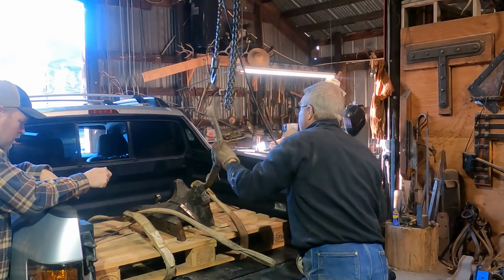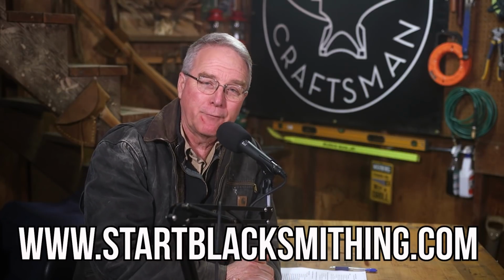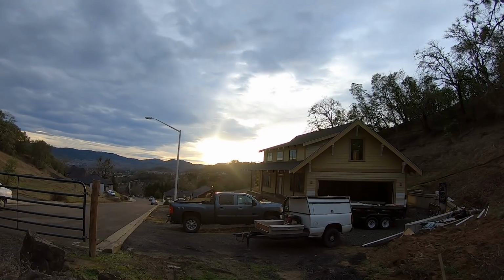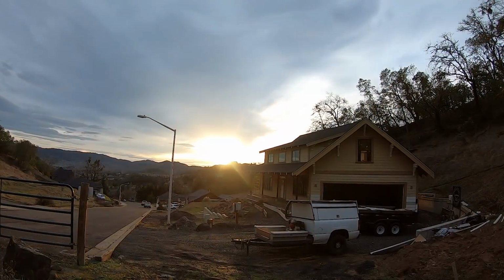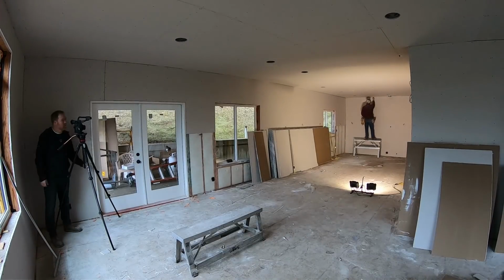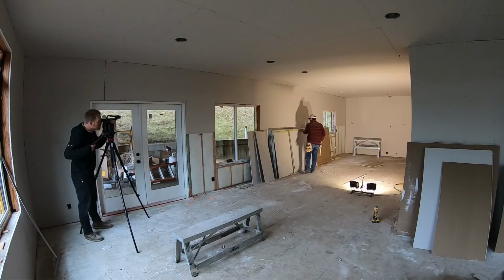We Have A Winner!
Curious as to what you'll need to start blacksmithing?